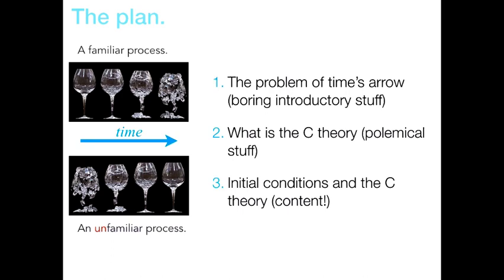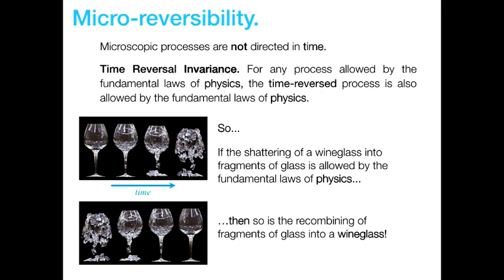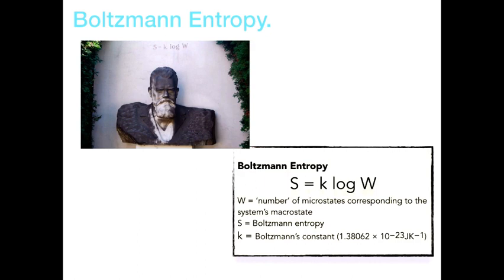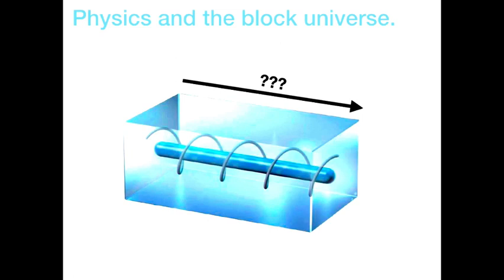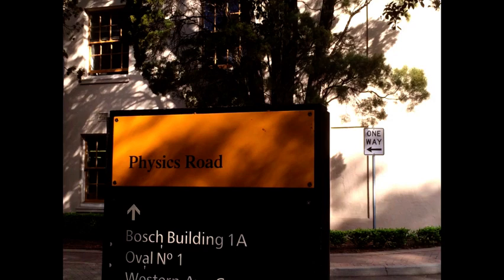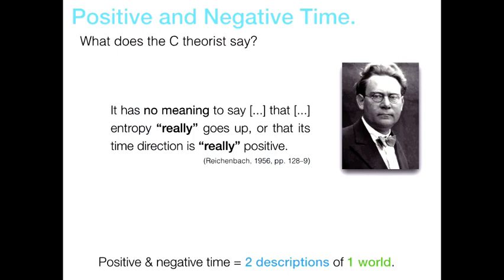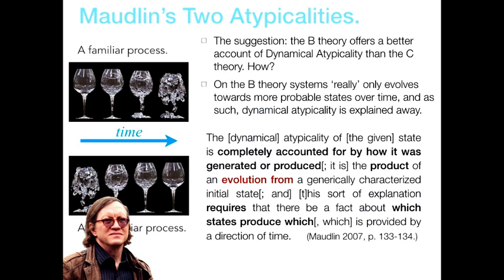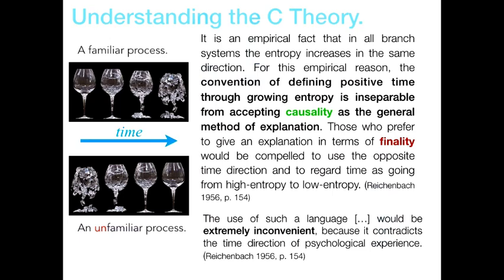Matt Farr (Cambridge) - Do we need to explain initial conditions?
Talk given at the FraMEPhys Seminar on 26 June 2019. Web